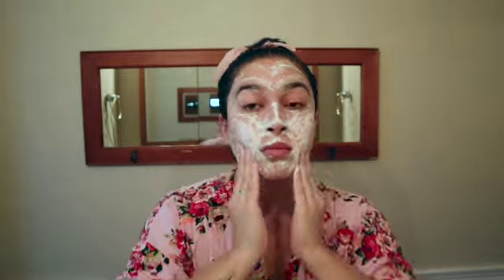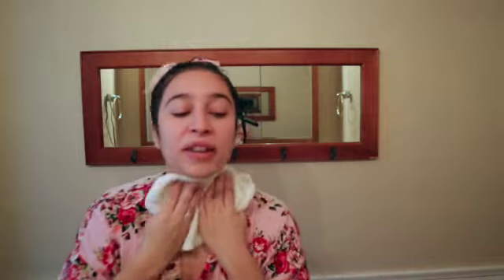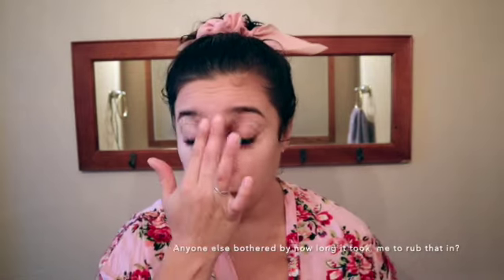Before & After: a month of Rodan & Fields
I wanted to see what the hype was about... a month of the Rodan and Fields Recharge Regimen. Watch to see how it affected my skin.

Want to try it?
Slide into @krisiboo 's DMs.

Come vibe with me!